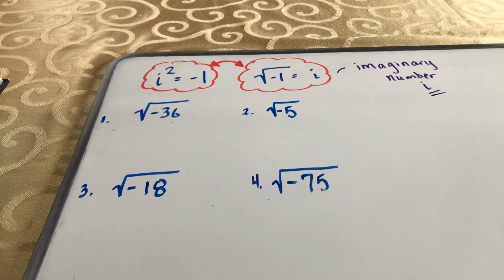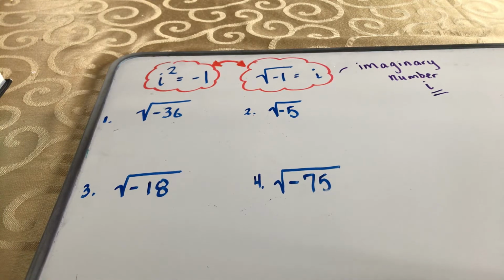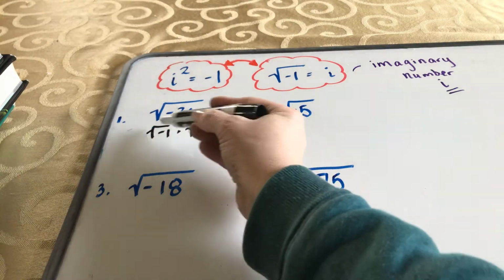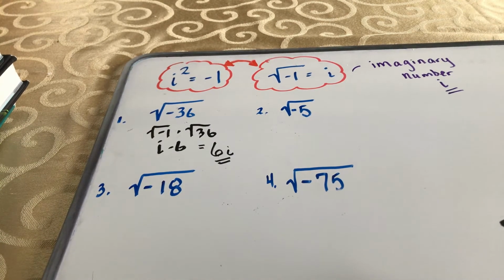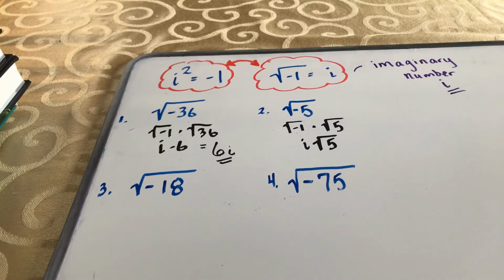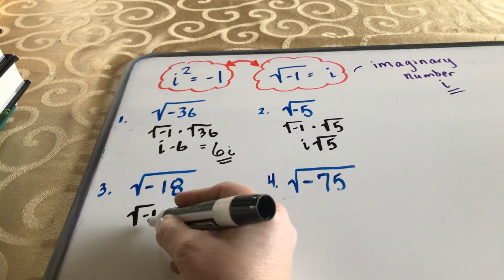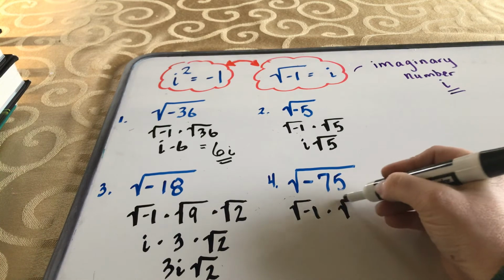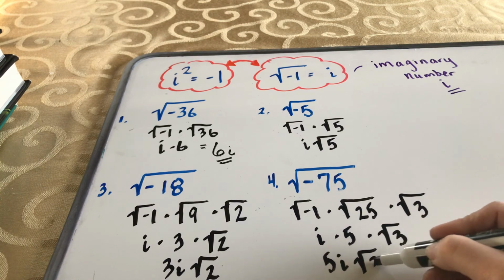April 6, 2020